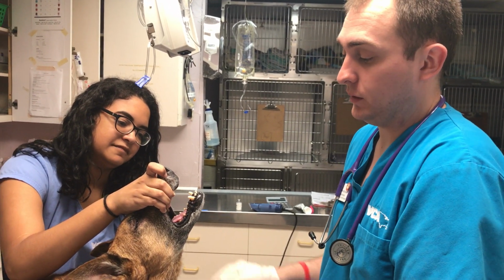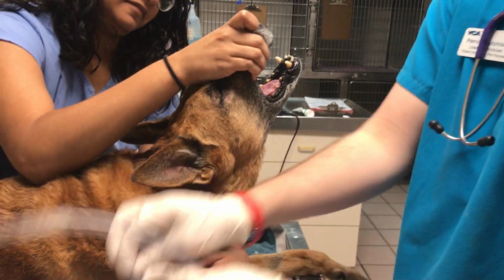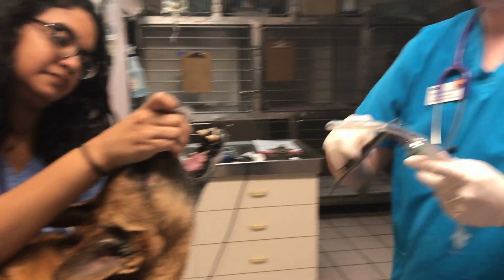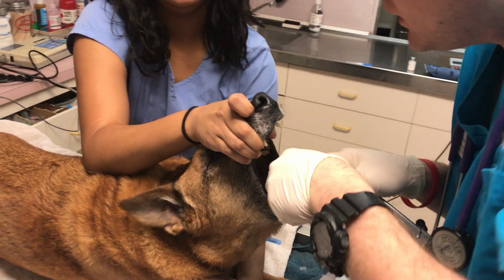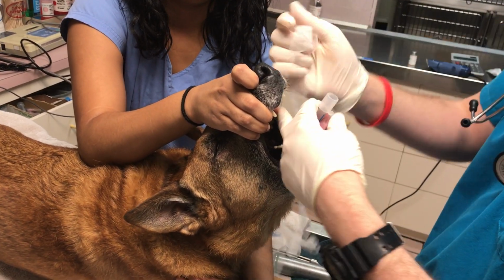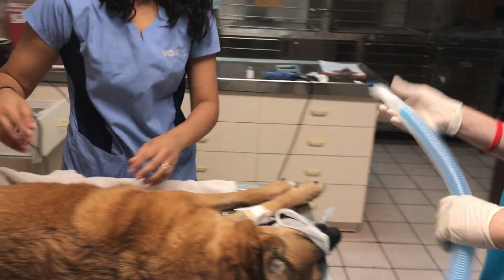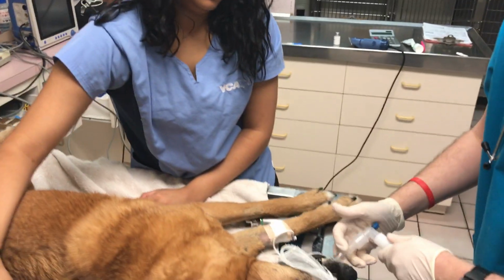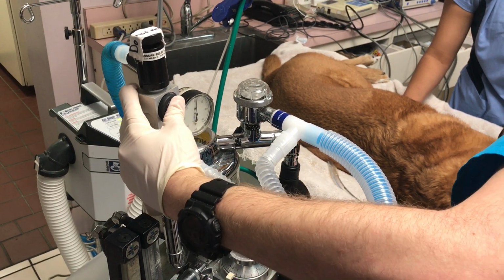Placing endotracheal tube